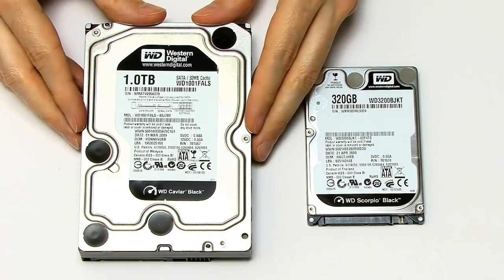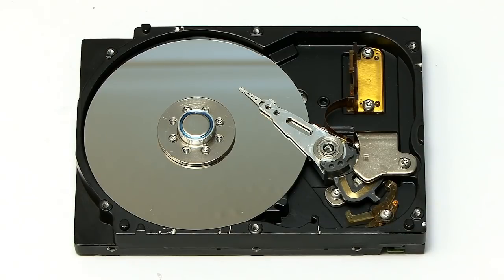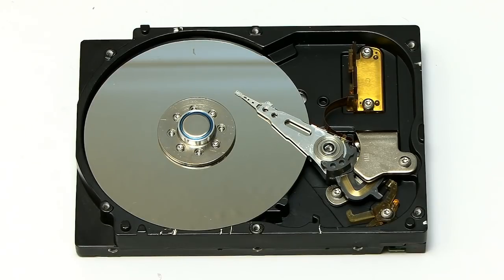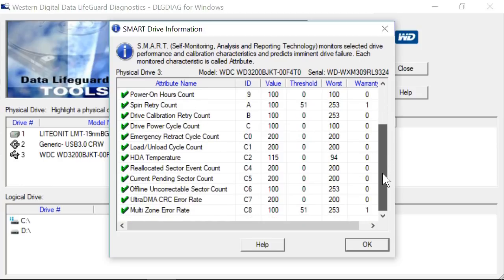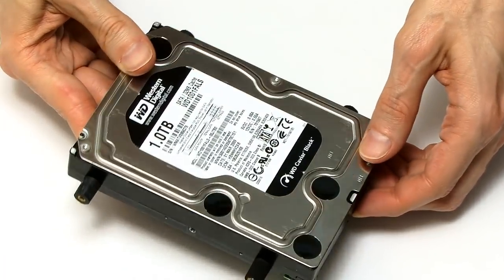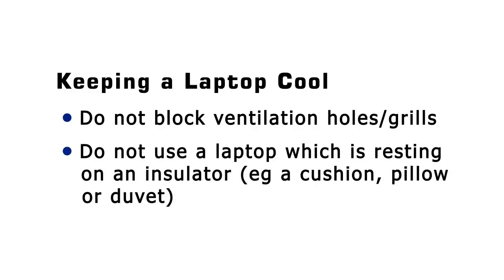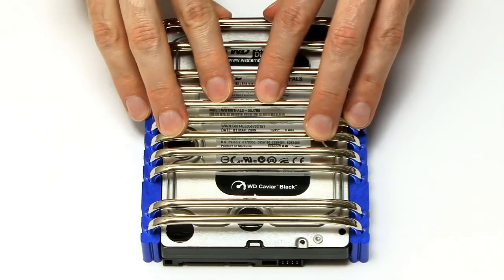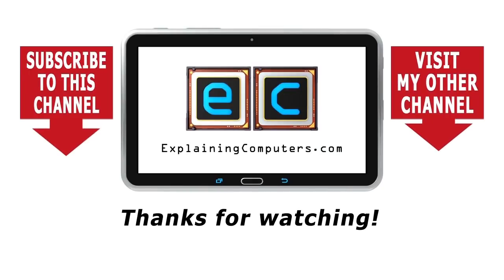Hard Drive Life Expectancy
Why hard drives fail, and how to extend their life expectancy, including a range of free utilities for HDD care.

Links to the utilities shown in the video are as follows. I have no connection to any of the involved organizations.